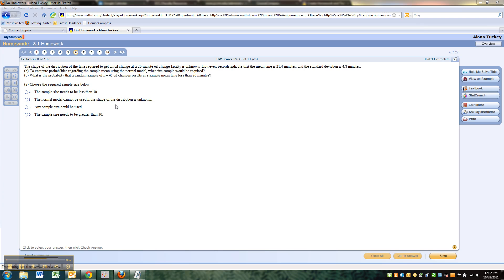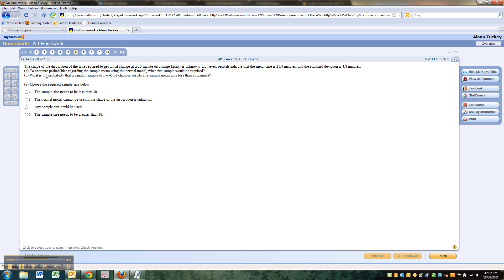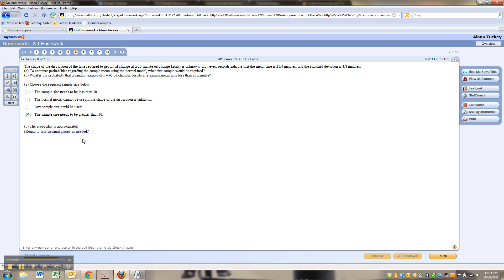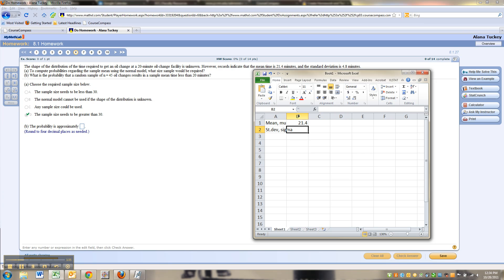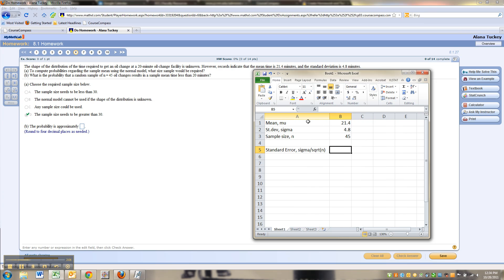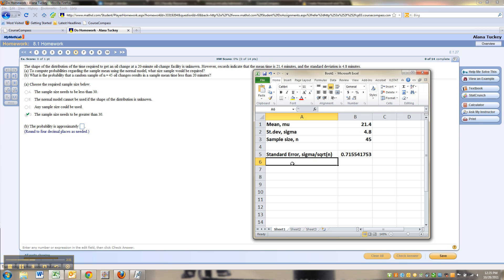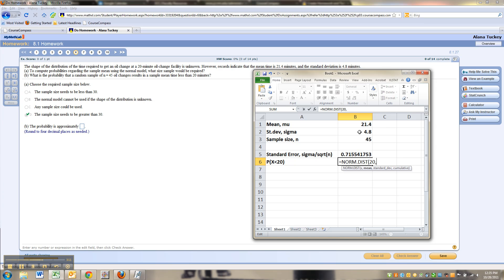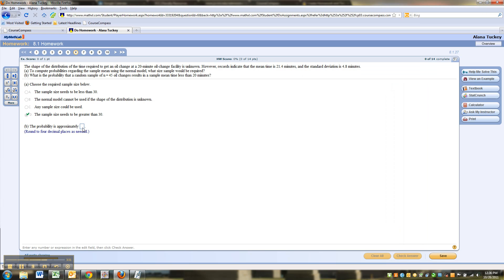MyMathLab 8.1.27 - Math 133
Tutorial for solving MyMathLab 8.1 problem #27 for Math 133